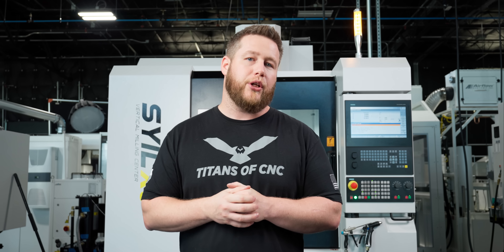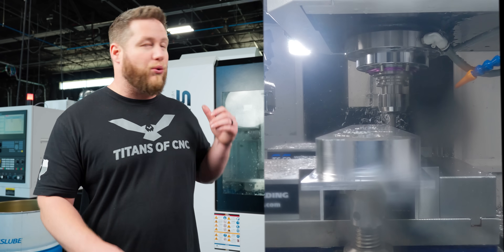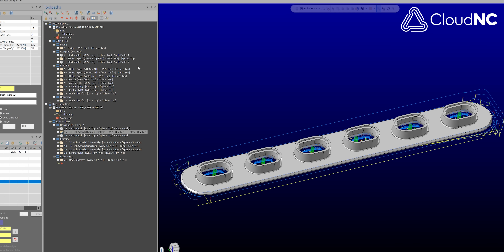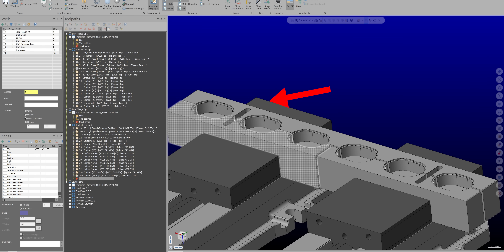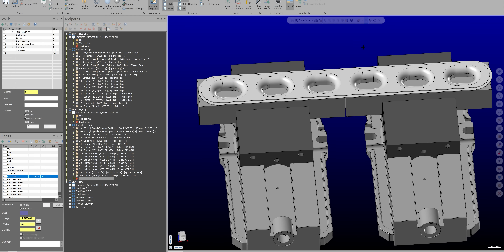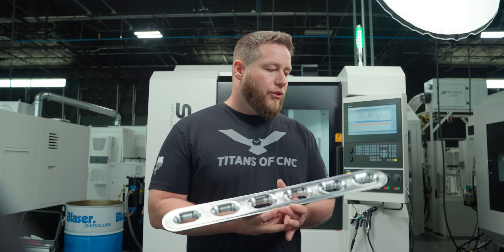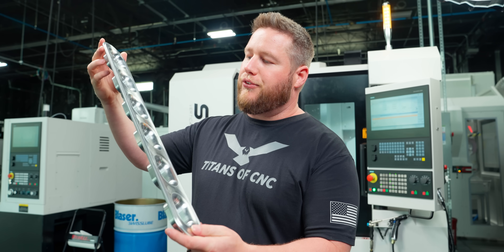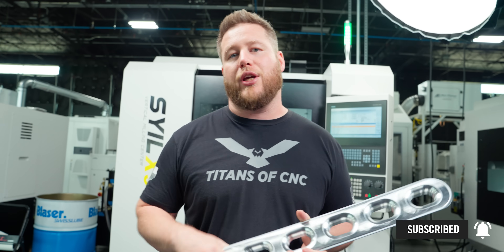Running Legit Intake Manifold’s on a $53K SYIL X9 | Full Process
In this video, we CNC machine a real Mercedes diesel engine intake manifold—a high-precision part built for performance. From workholding and fixturing to toolpaths, programming, and final cuts, we walk you through every step of this expert-level build. Machined on the Syil X9 mill.